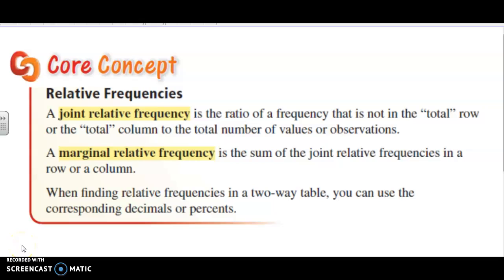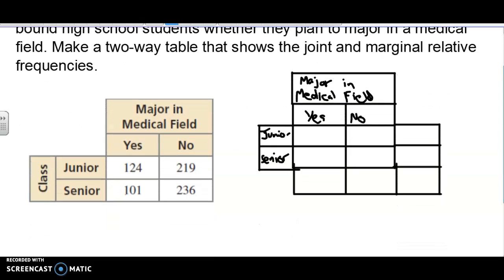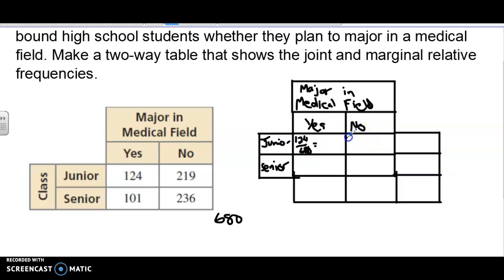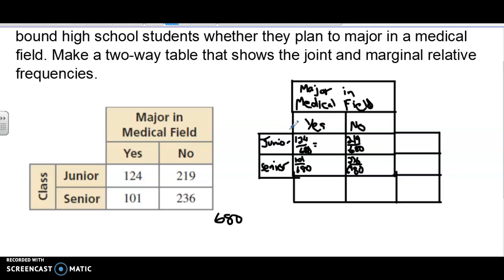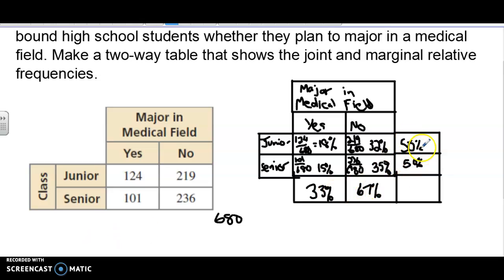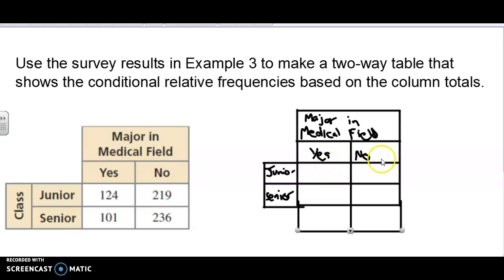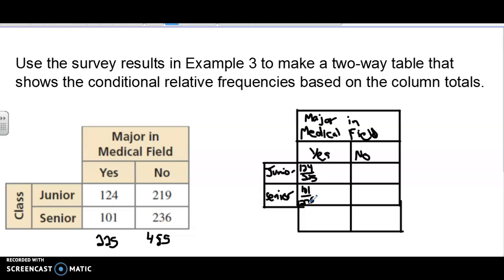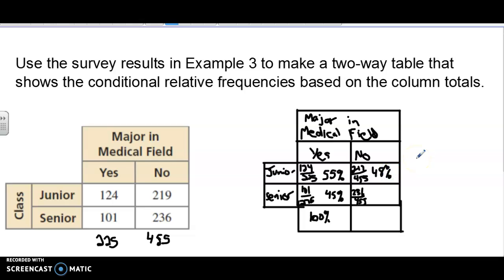11.4 Part 2